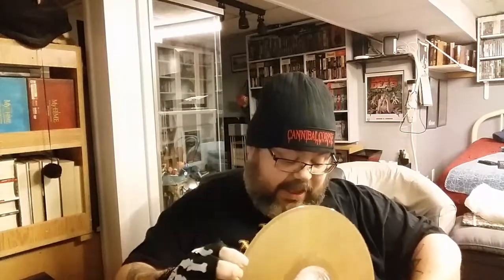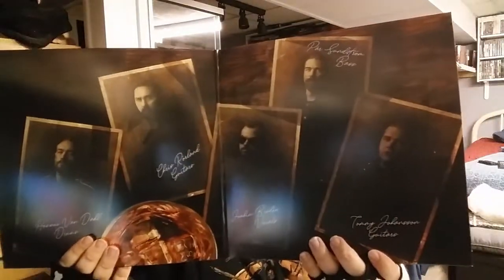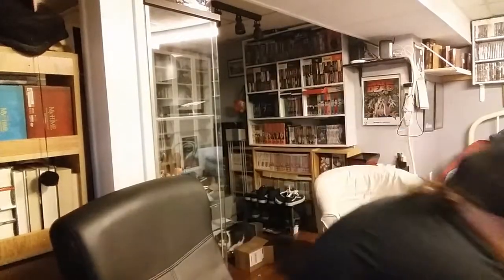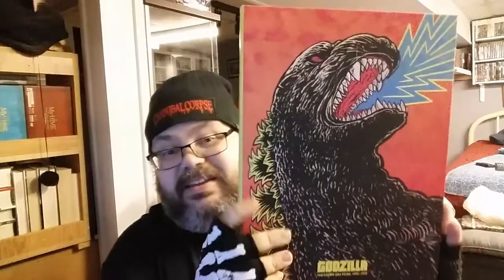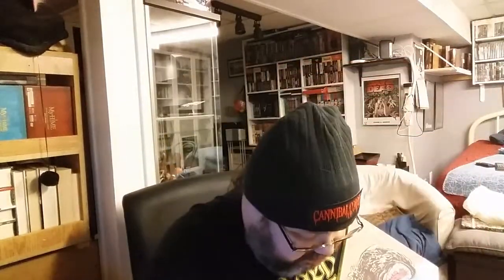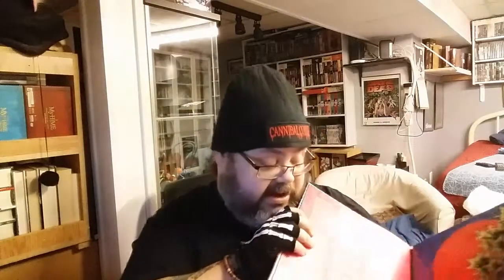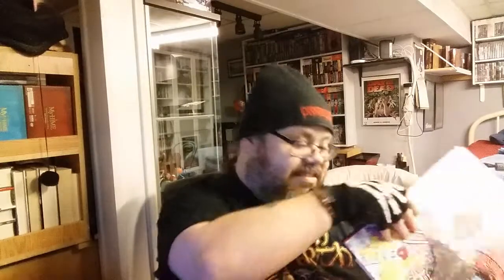Christmas Haul 2019